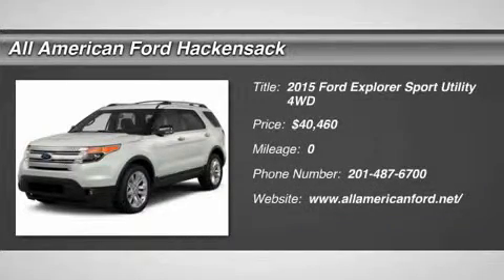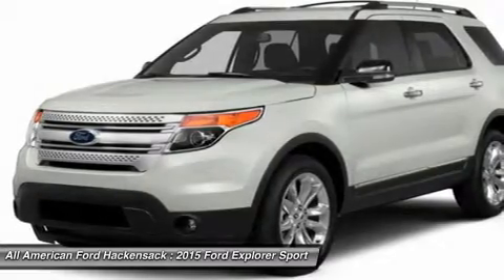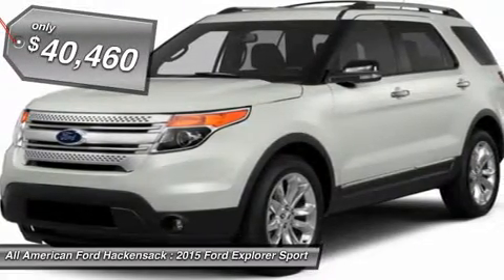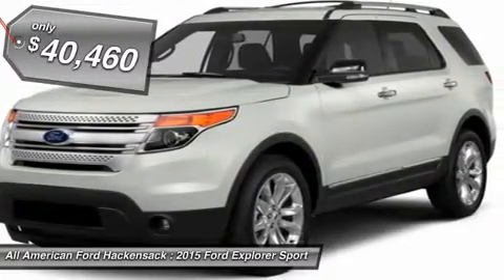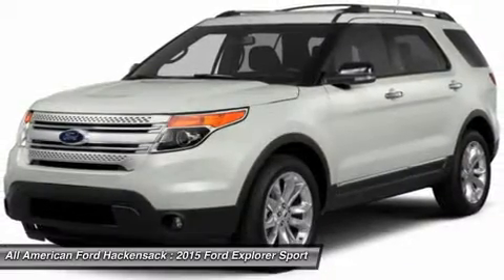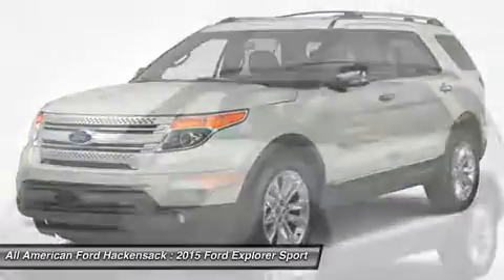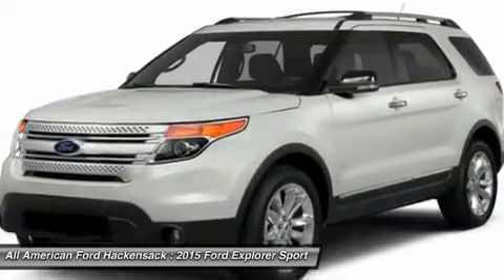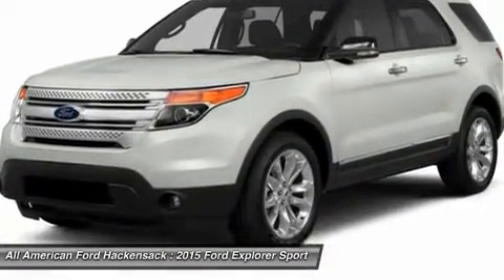2015 FORD EXPLORER Hackensack, NJ IP-A60384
2015 FORD EXPLORER Hackensack, NJ
Stock# IP-A60384